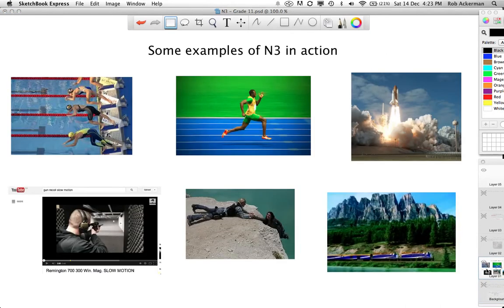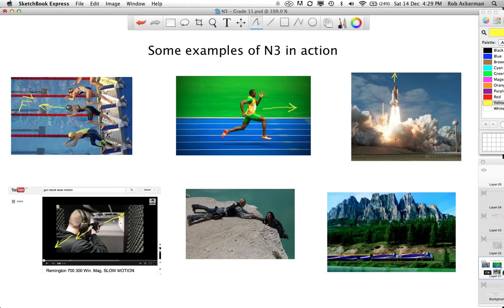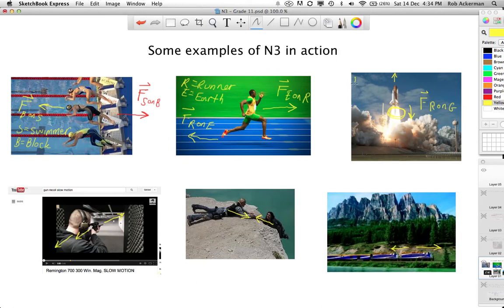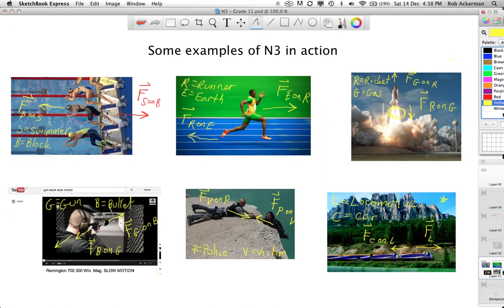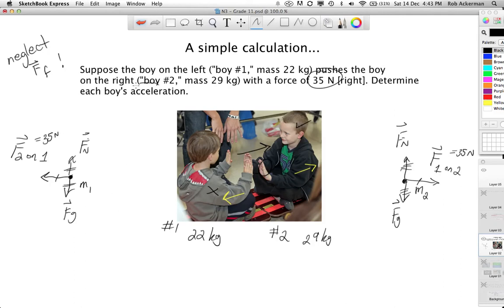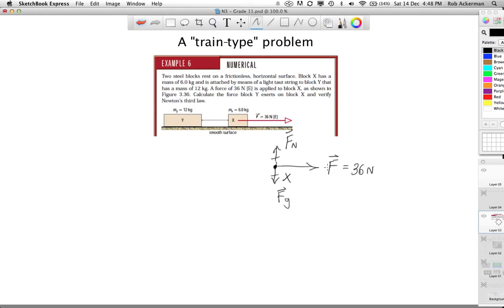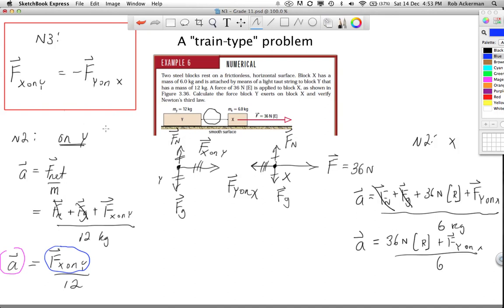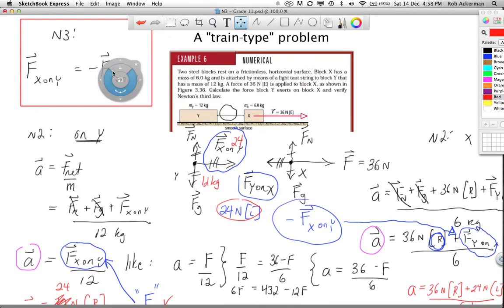Newton's 3rd Law - Grade 11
This video explains what Newton's 3rd Law ("the law of action and reaction") says about forces, and shows how to identify the "action-reaction pairs" that act when forces are being exerted. You will also see how to solve "train-type" problems involving these forces.